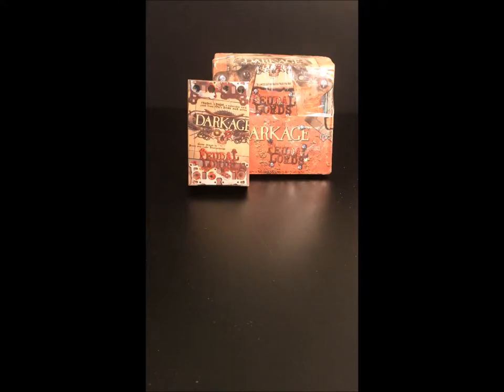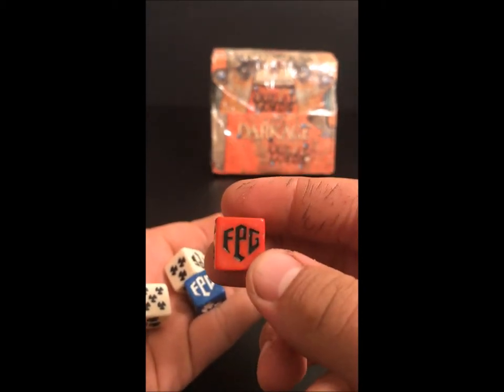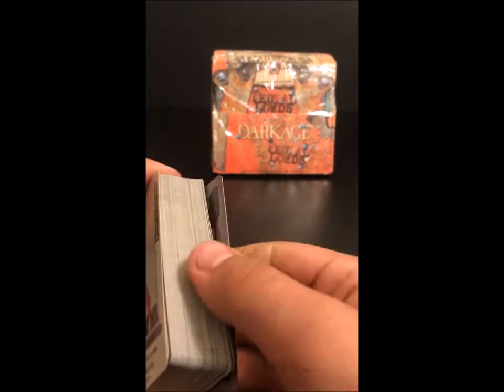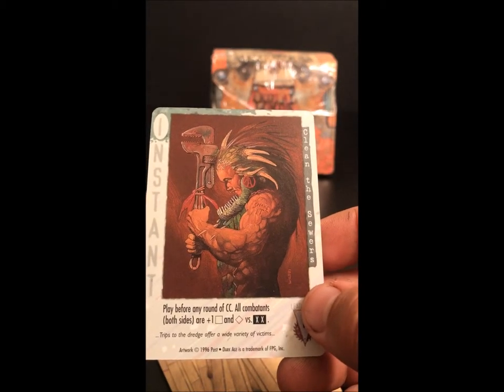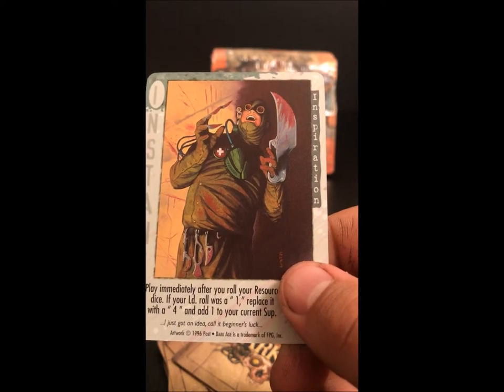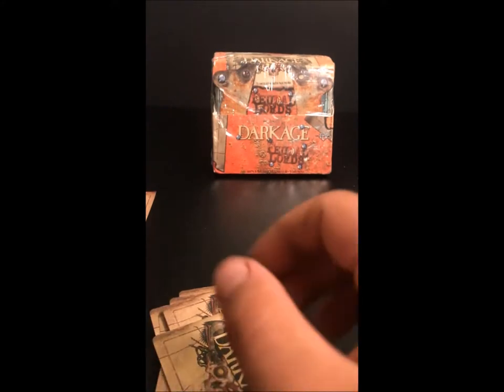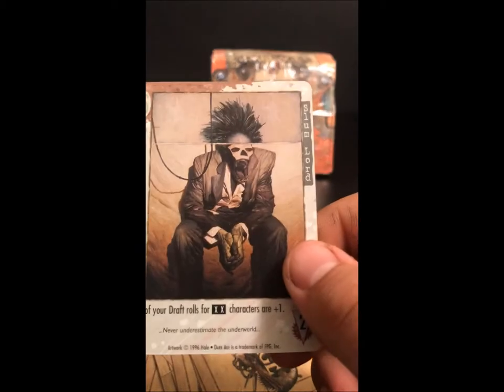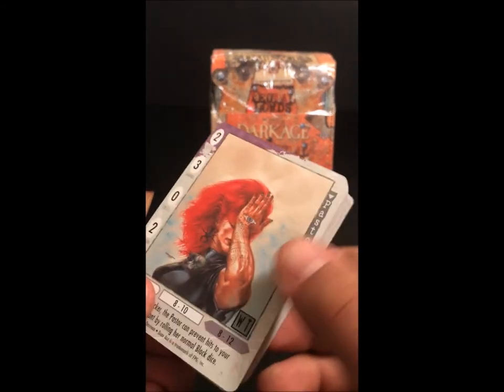Feudal Lords: Dark Age Starter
We open up a starter for a dead, but a mechanically interesting ccg with some great art